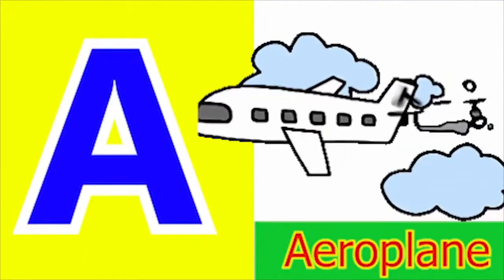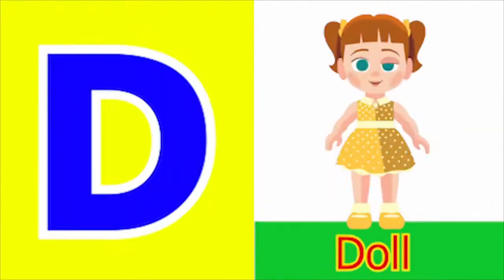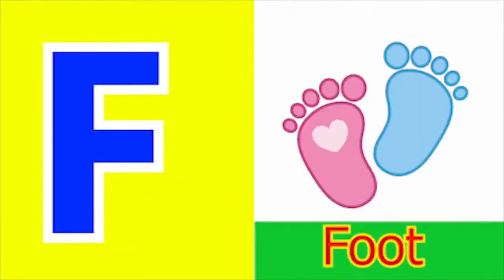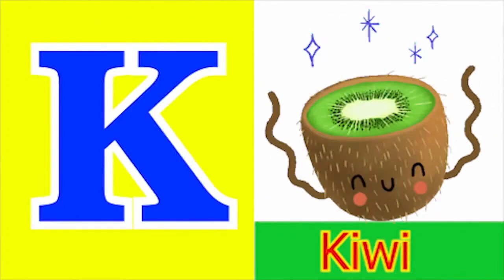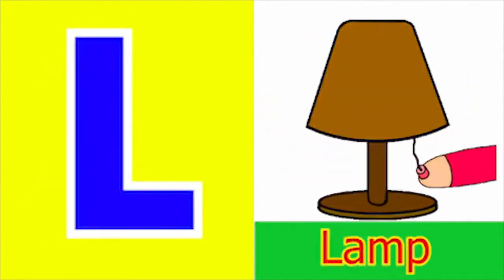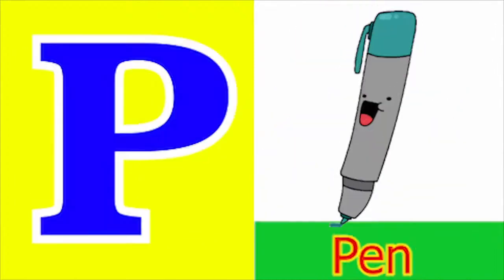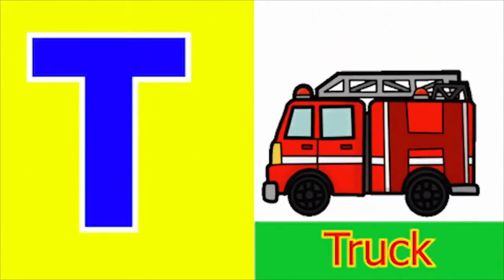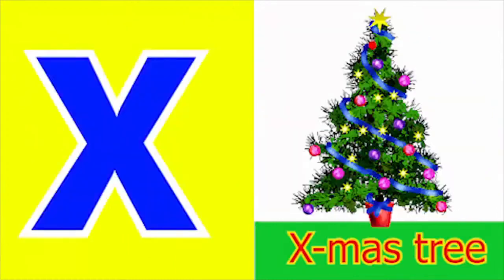Phonics Song with Two Words A For Apple Abc Alphabet Songs with Sounds for Kids Nursery Rhymes